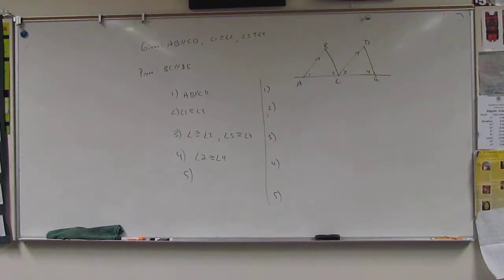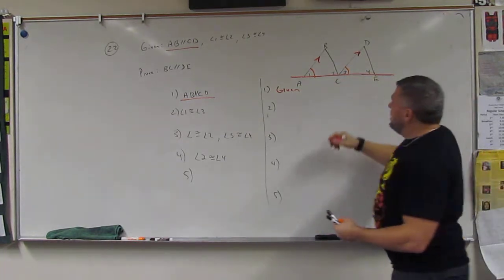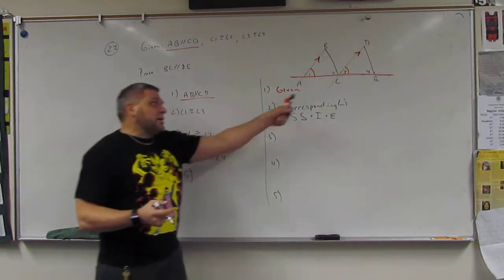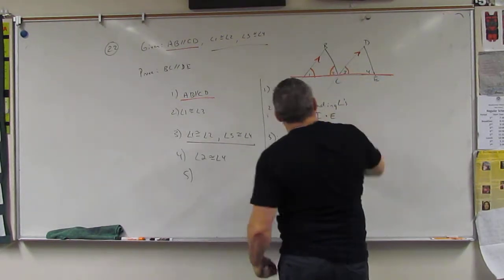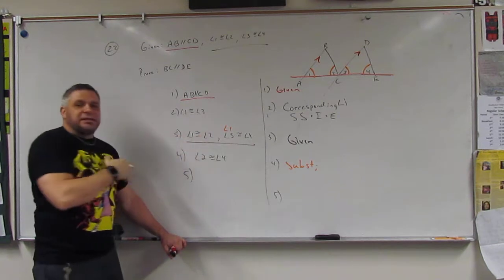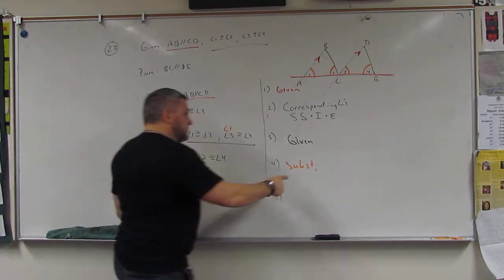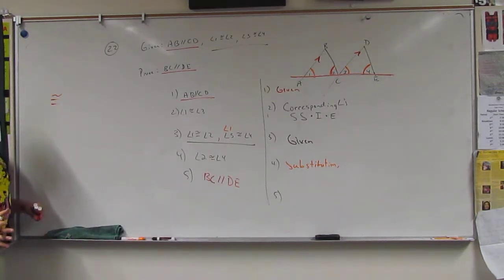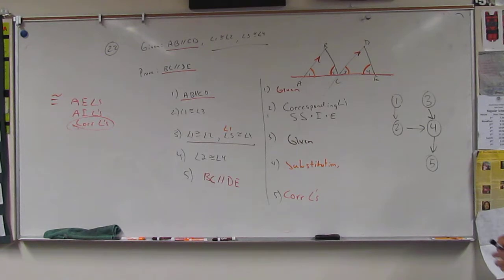MTS GEO HW3 3 Q22